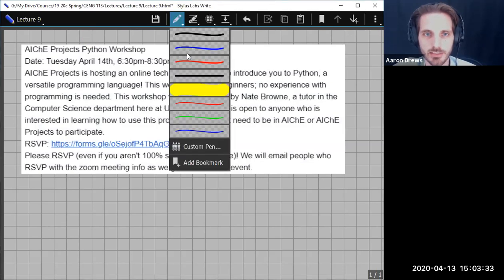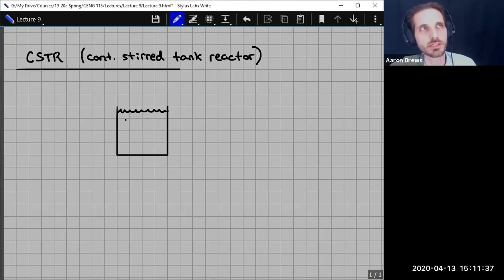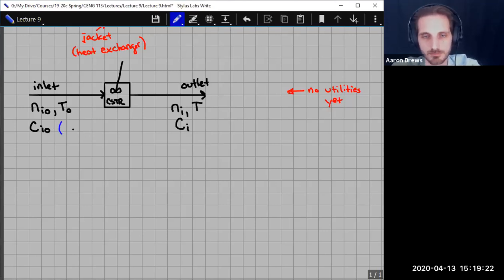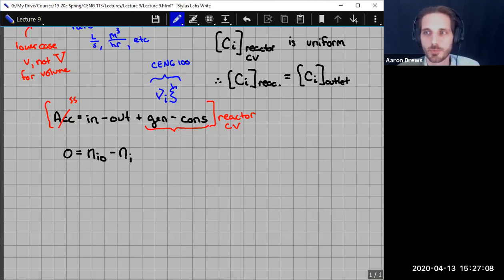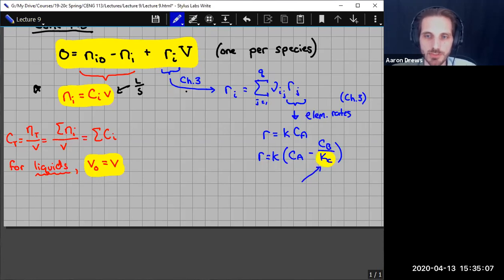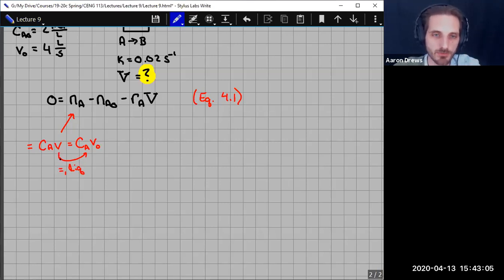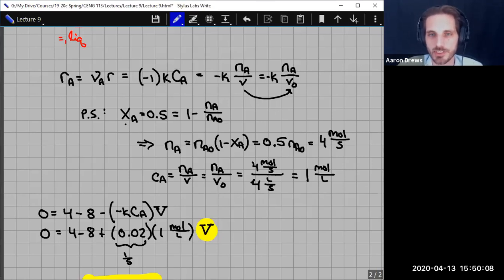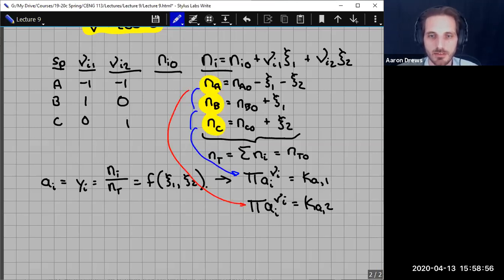CENG 113, SP20, Lecture 9: Introduction to CSTRs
Introduction to continuously stirred tank reactors. Material balance.